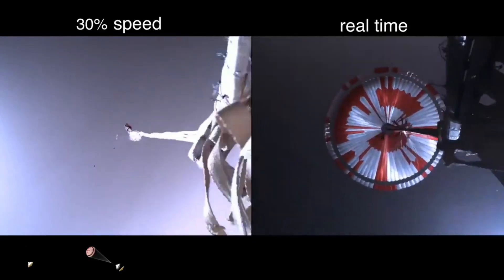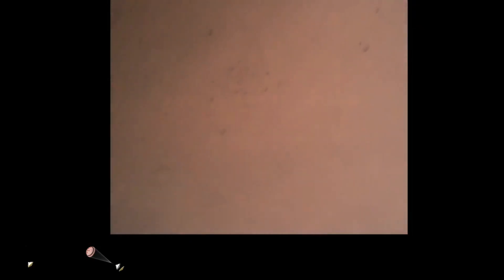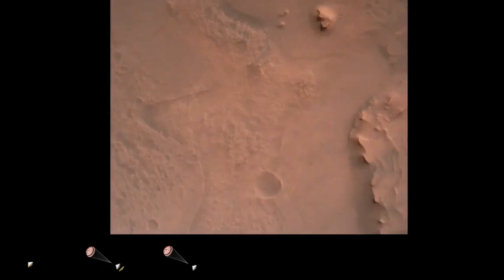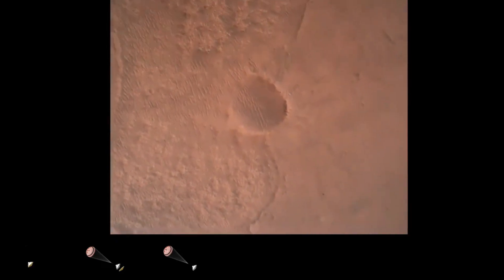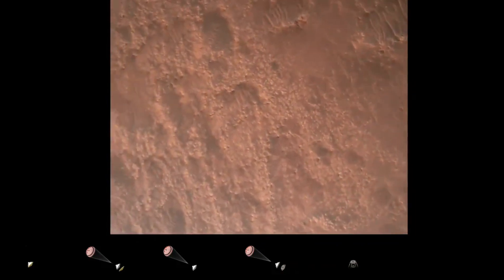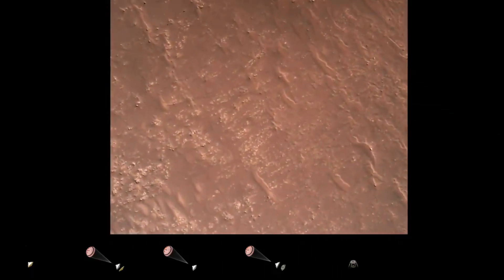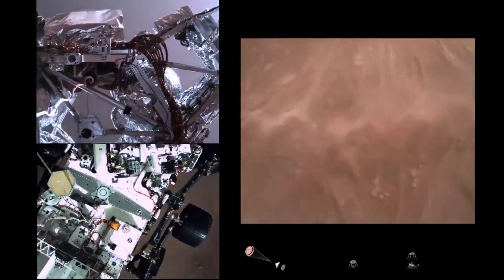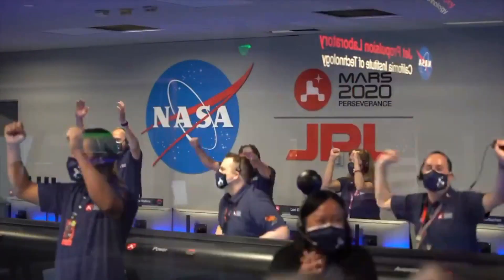URGENTE. NASA acaba de revelar video de la llegada del ROVER PERSEVERANCE a MARTE. Imágenes reales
NASA acaba de revelar las imágenes reales del amartizaje del Rover Persevarnce en MARTE.

Las imágenes son fantásticas y del momento justo en que el robot ingresa a la atmósfera del planeta rojo.